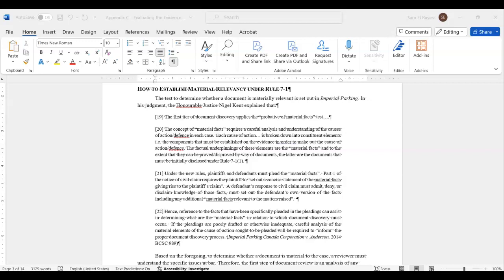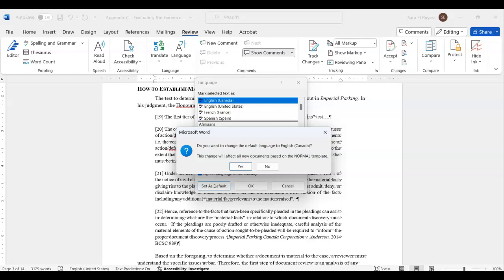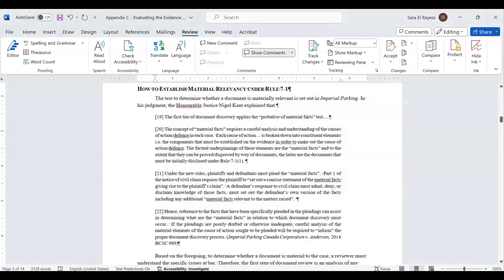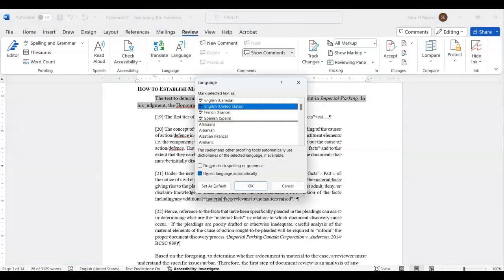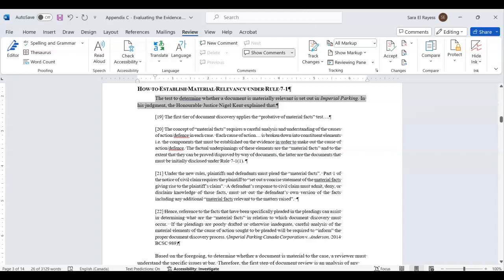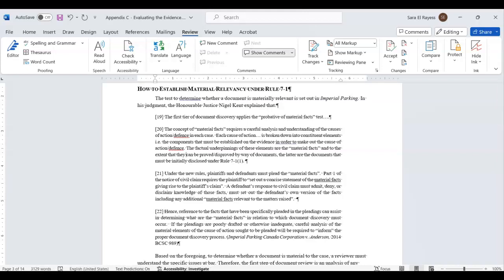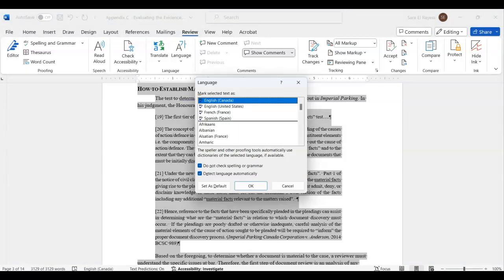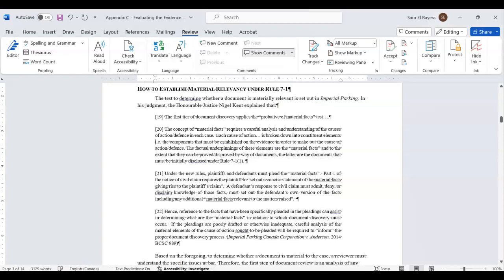TCOM240 Module 1: Proofing Language